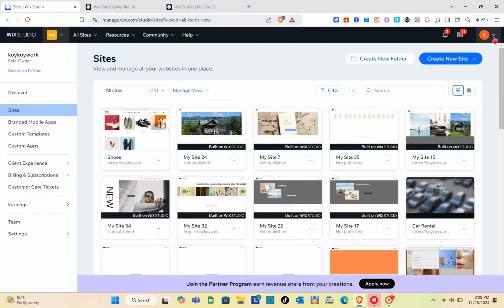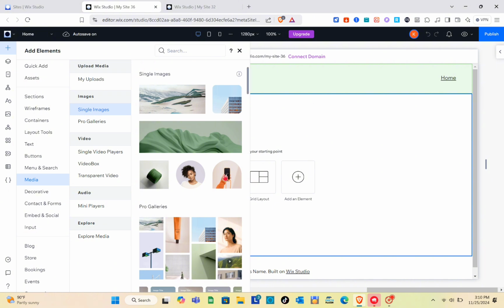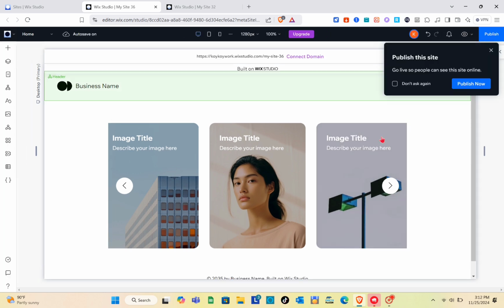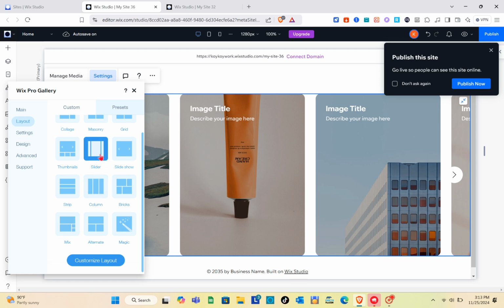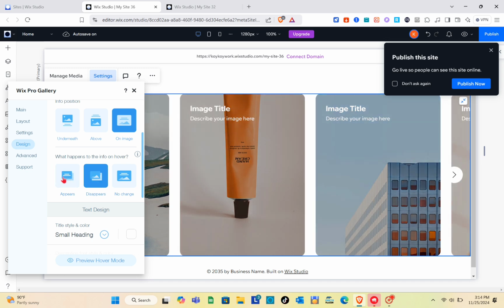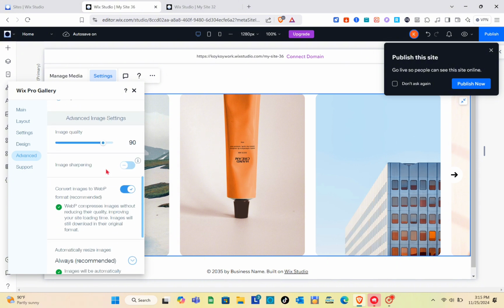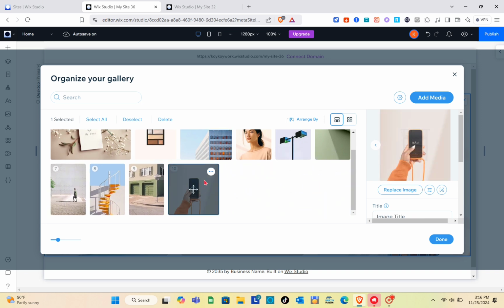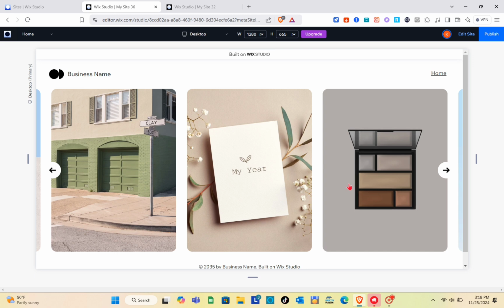How to Create Infinite Slider Gallery in Wix Studio (Full Guide)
Learn how to create an infinite slider gallery in Wix Studio with this full guide. Perfect for showcasing your photos or products in a stylish and interactive way!